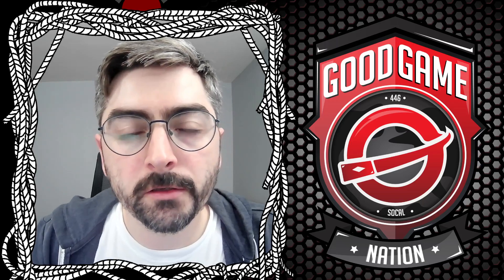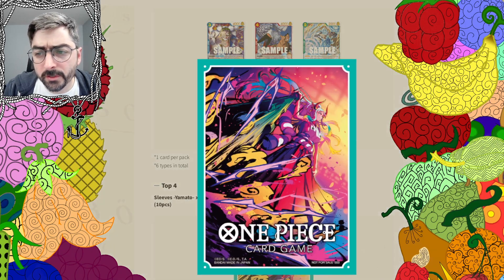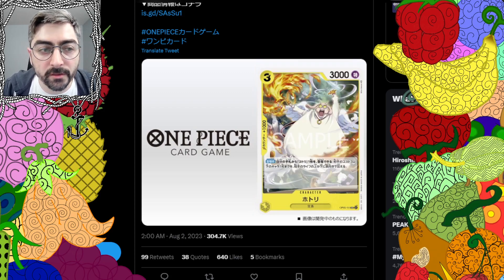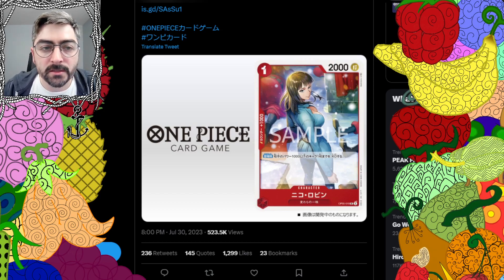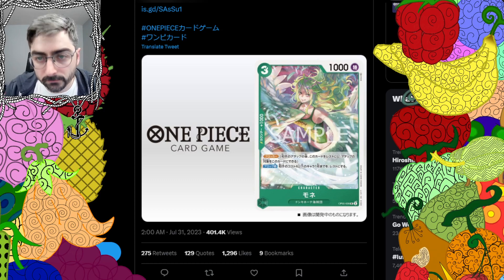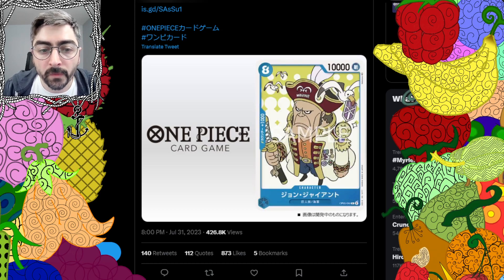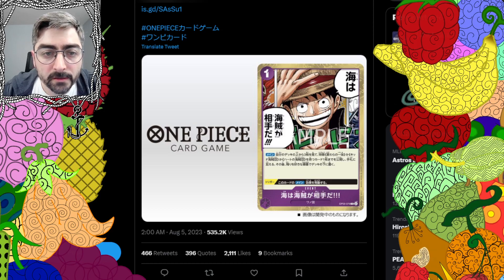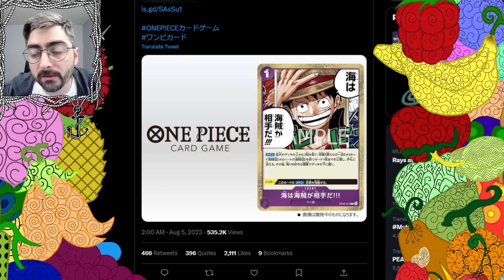One Piece TCG - News! Store Championship wave 2 and More Set 5 Cards Revealed!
Hello everyone and welcome back to another Good Game Nation video where we bring you everything TCG. WE ARE BACK with another One Piece TCG video and we have some news for you!! Huge Week for card reveals as we are getting two cards per day!